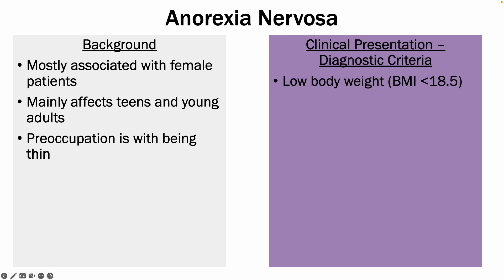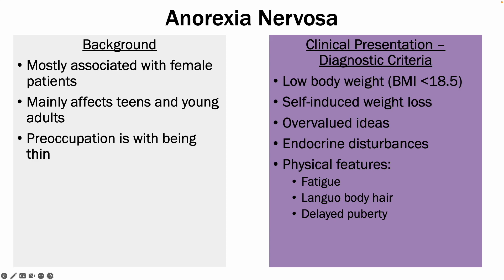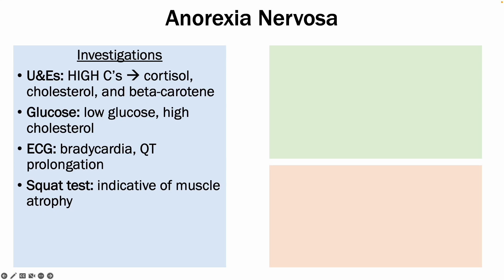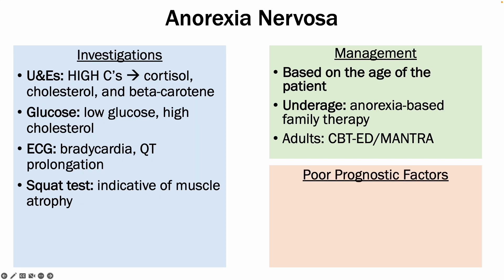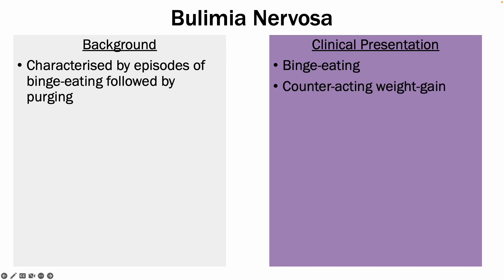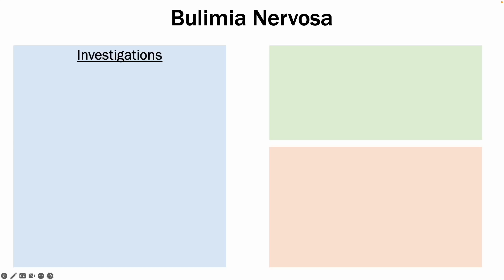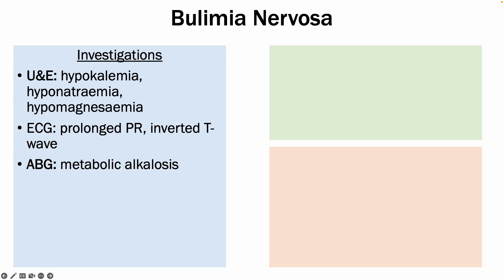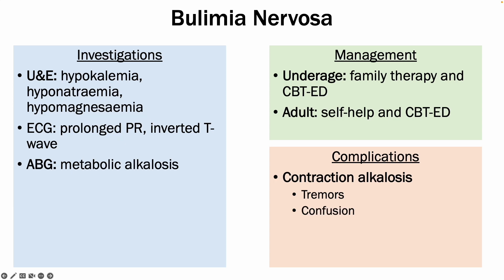Anorexia Nervosa and Bulimia Nervosa - Symptoms, Diagnosis, Investigations, Management - HIGH YIELD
Hi all!
In this video, we'll be discussing two of the most common eating disorders: anorexia and bulimia. These conditions can have a devastating impact on a person's physical and emotional health, and it's important to understand the key diagnostic criteria, investigations, and management options available.

We'll start by looking at each condition separately. Going over diagnostic criteria for anorexia and bulimia, as outlined in the DSM-5 is crucial to aid our diagnosis. These criteria include restrictive eating habits, intense fear of gaining weight, and distorted body image, among others. We'll discuss how these symptoms can manifest in different ways and how to recognize them.

The video will also explore the investigations that may be used to diagnose and monitor these conditions. This may include blood tests, imaging studies, and psychological assessments. We'll discuss how these investigations can help us understand the severity of the eating disorder and identify any potential complications as well as poor prognostic factors.

Finally, we'll look at the management options available for anorexia and bulimia. This may include a combination of therapy, medication, and nutritional counseling. We'll discuss how each of these options can help support recovery, and the importance of a holistic approach to treatment.